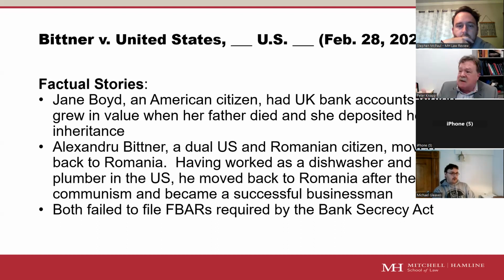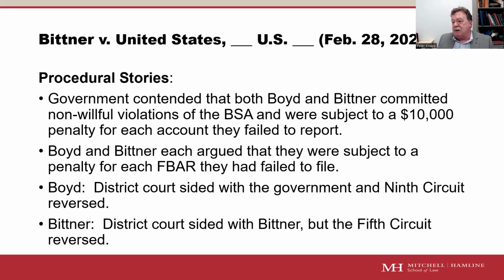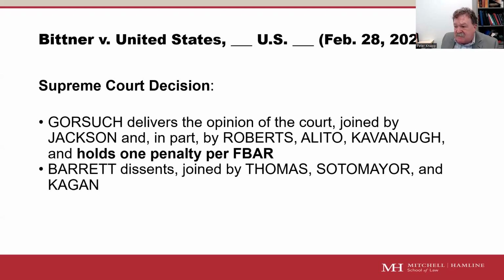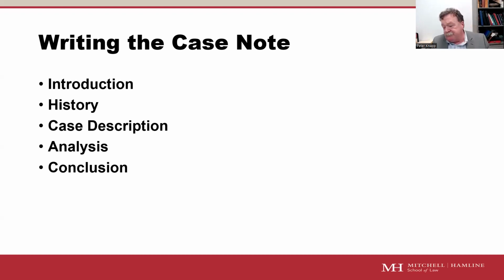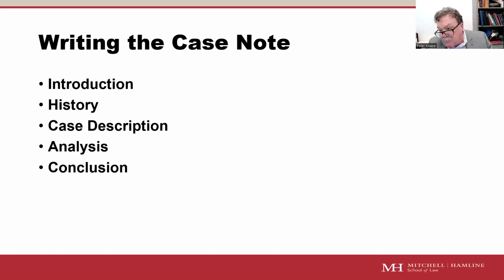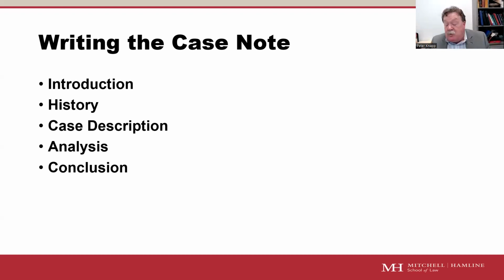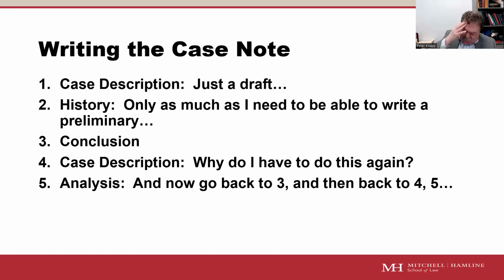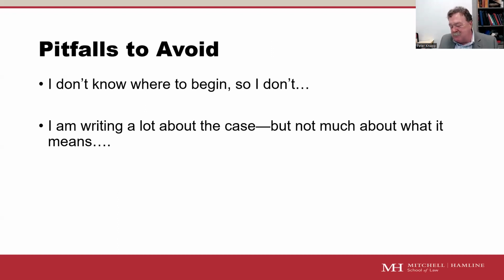MHSL How to Write a Case Note 2023